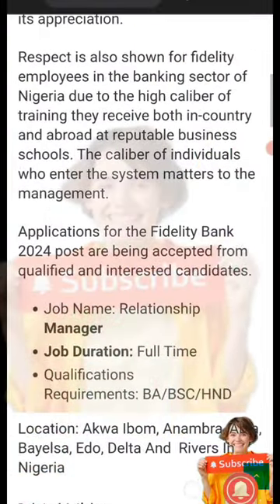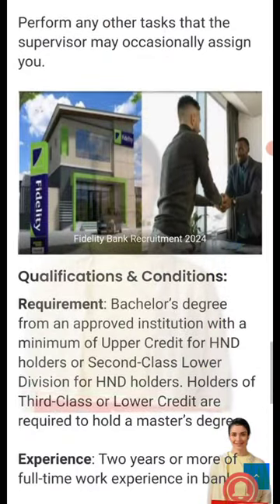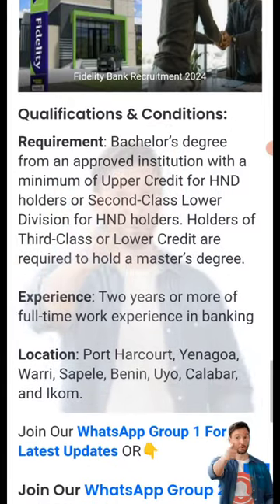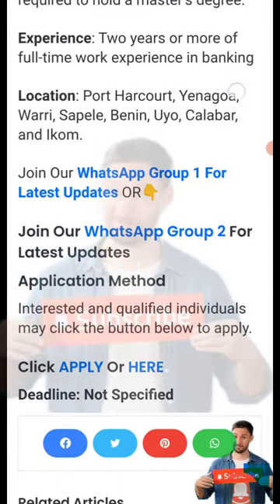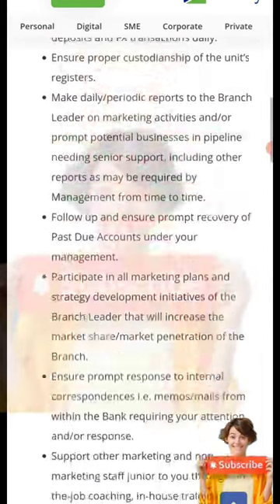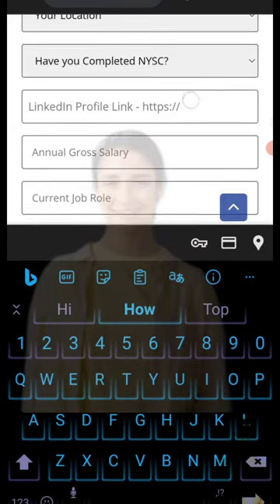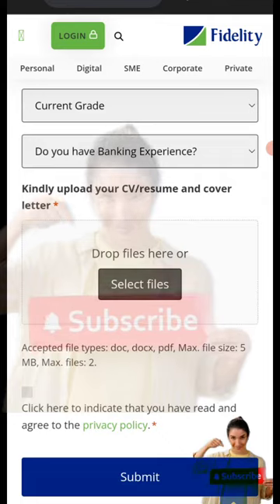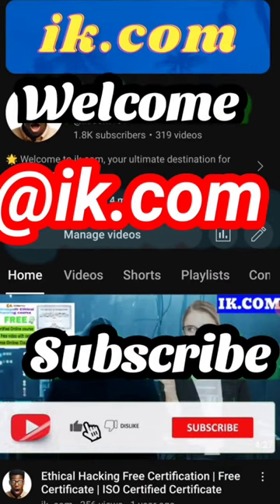Fidelity Bank Plc | Career Opportunity| fidelity bank recruitment 2024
▬2. 01:59
▬3. 02:57
▬4. 03:30
▬5. 04:00
▬6. 05:00

▬▬Video Tags.▬▬